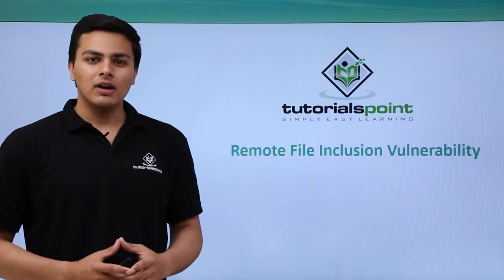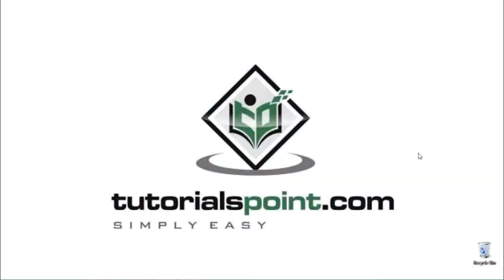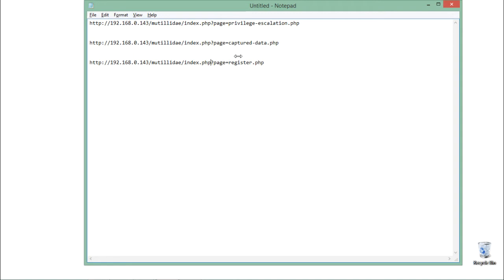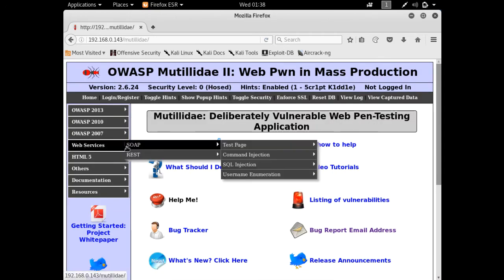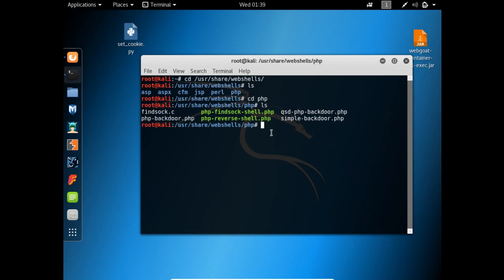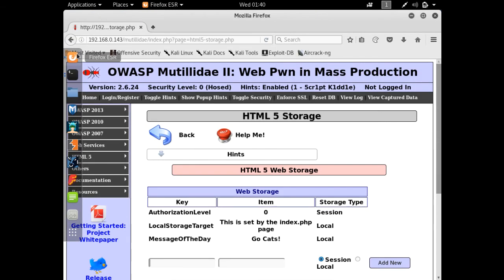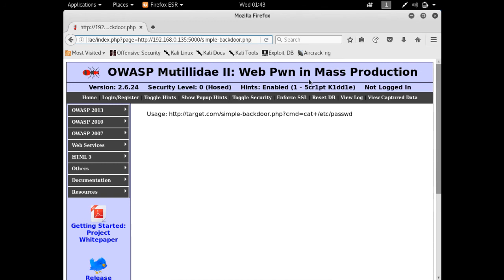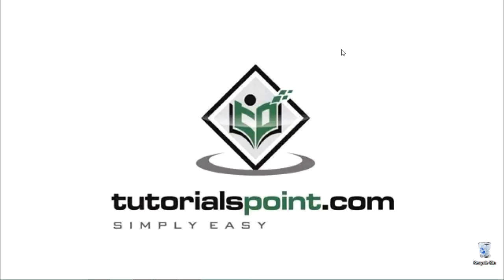Penetration Testing - Remote File Inclusion (RFI)